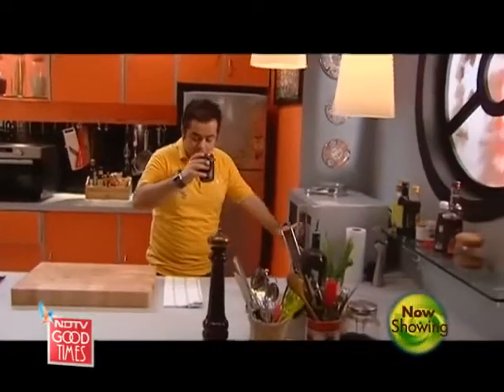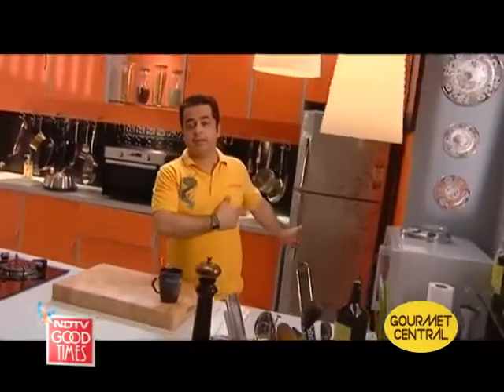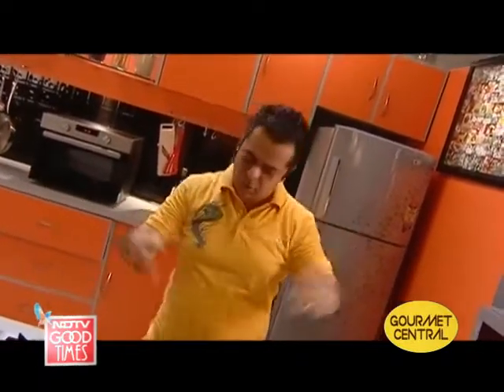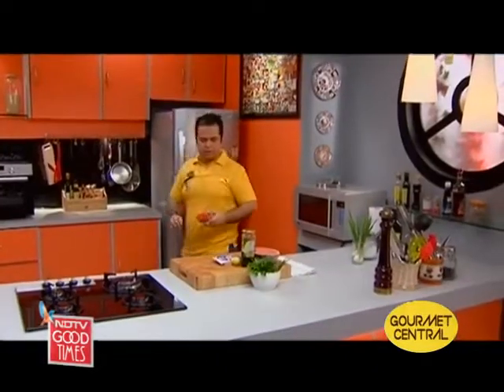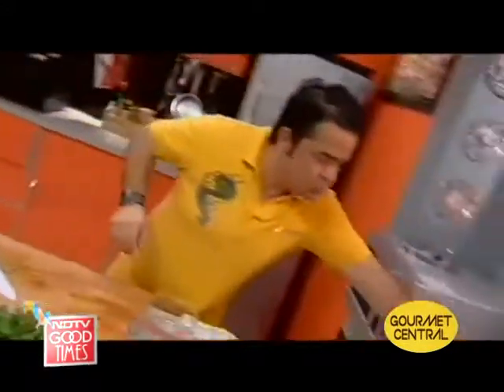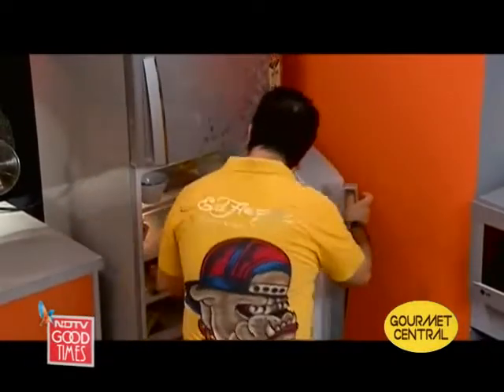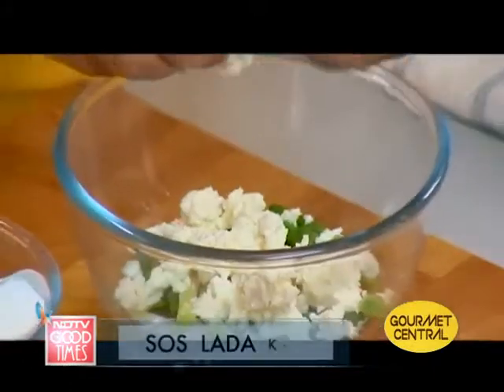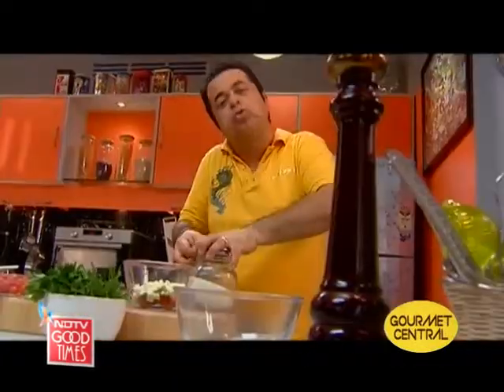Where sweet meets the sour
Gourmet Central: Gourmet guru Vicky Ratnani cooks up an amazing Watermelon, Olive and Feta Salad.